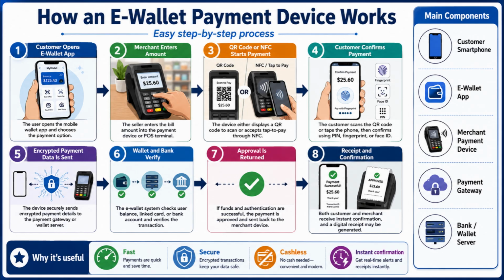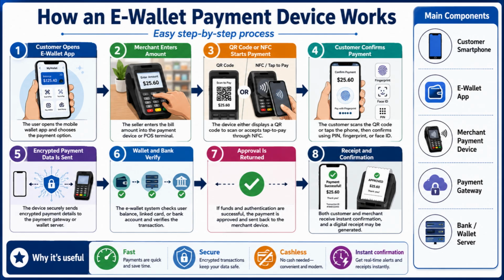How a E-Wallet Payment Device works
Learn how an E-Wallet Payment Device works step by step, including QR code payment, NFC tap-to-pay, payment confirmation, encrypted data transfer, wallet verification, payment approval, and digital receipt generation. This video explains the complete cashless digital payment process in a simple and easy way.